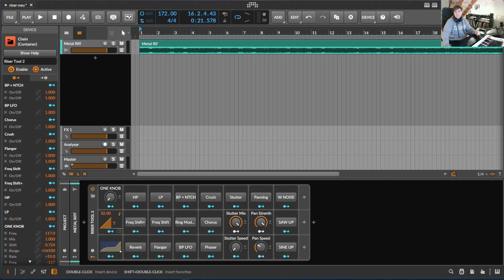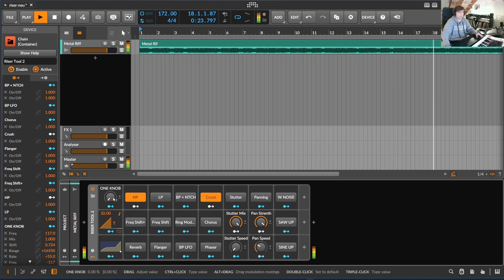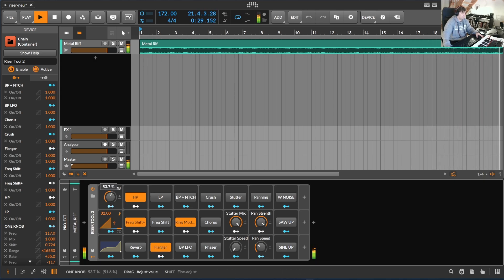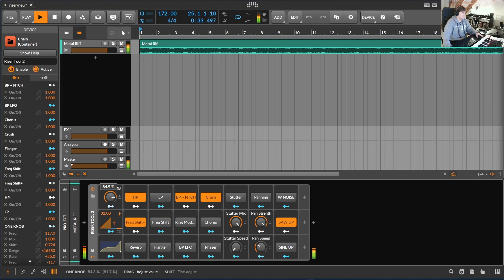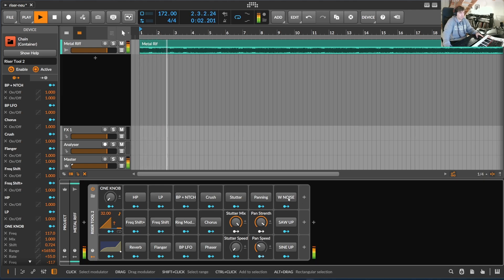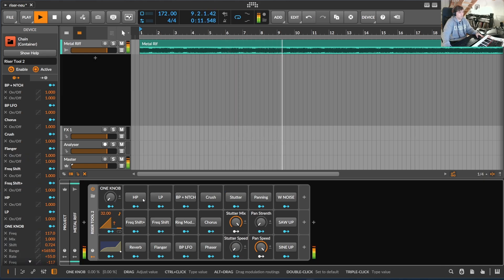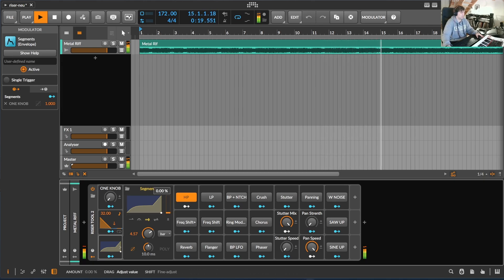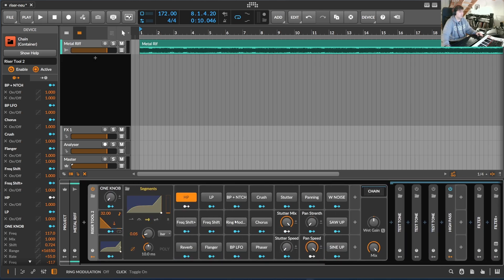Bitwig Stock Version of Andrew Huangs Transit Plug In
Riser Tool 2 is a multi-effect preset for Bitwig Studio, designed to simplify the creation of transitions and risers.
The preset combines a range of effects, inAlexa Schreibtisch ancluding reverb, delay, frequency shifter, bit crusher, high-pass, low-pass, and band-pass filters, white noise, stutter, and more. These effects can be flexibly combined and controlled via a single central knob.
Its intuitive design allows for quick and efficient handling of transitions without the need to manually build complex effect chains. Riser Tool 2 is equally suitable for use on individual tracks or in the master section.
This tool provides a straightforward solution for anyone looking to create transitions and risers in their productions with minimal effort.